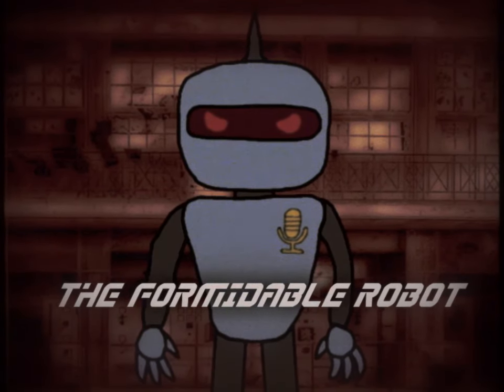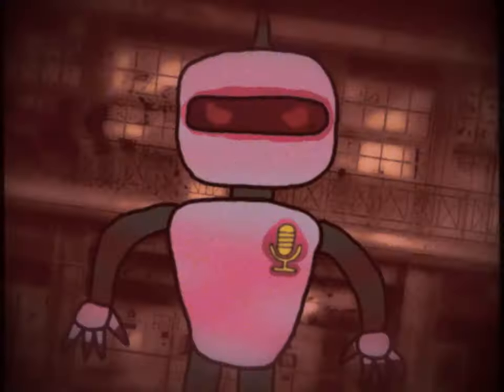(Creepypasta) The Making of SpongeBob Closeups (by Dewporeon)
I'll never eat a burger again after thinking of this story.

CREDITS:
Dewporeon
Nickelodeon
Paramount
ViacomCBS

SOUND FX CREDITS:
Chosic
Disney Wiki
FindSounds
FreeSFX
Freesound
SoundBible
Sounddogs
Soundeffects Wiki
Sound Ideas
Sound Image
Storyblocks
The Sounds Resource
Videvo